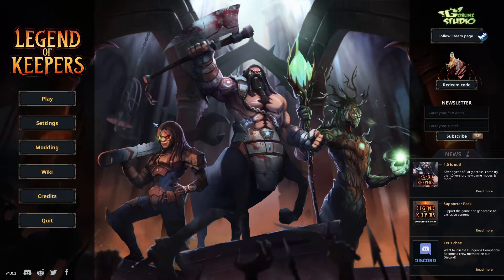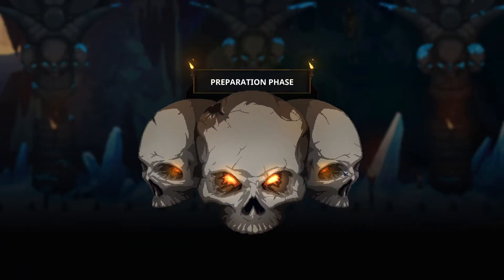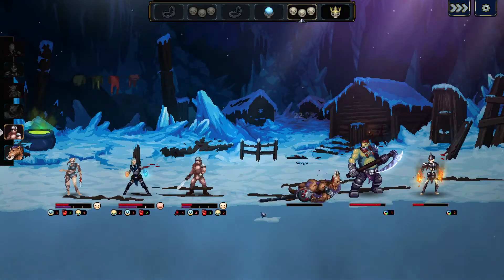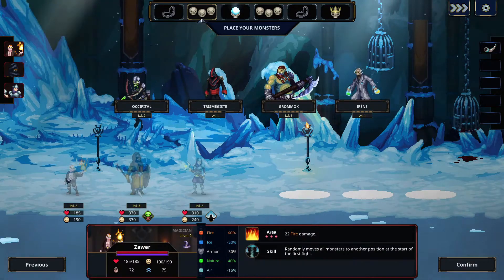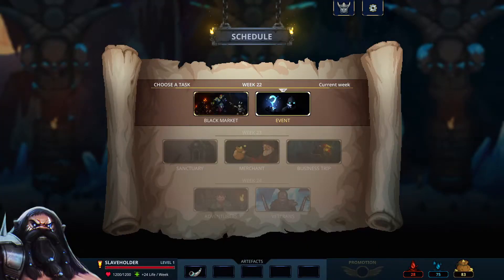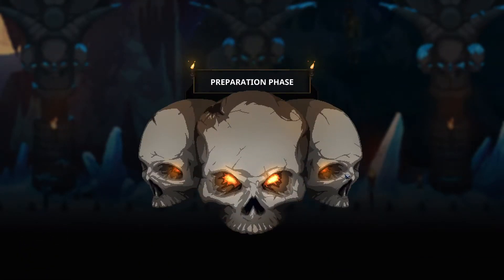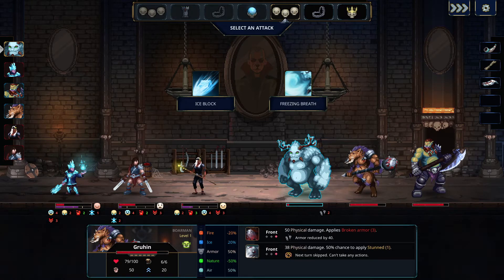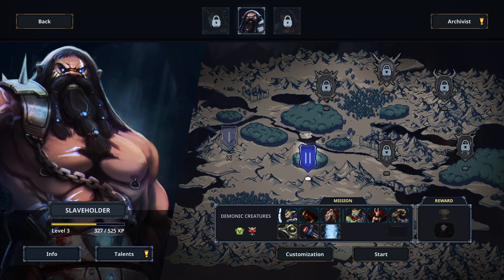FULL RELEASE OF LEGEND OF KEEPERS - MISSION 1 WITH SLAVE HOLDER, MAUG!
Welcome to a playthrough of Legend of Keepers FULL RELEASE! You play as a dungeon master and have to keep adventureres from getting the treasure. Stay awhile and watch a couple of episodes!

Here you can find different playthroughs and tips and tricks of and for different games. Mainly RPGs and tactical games.